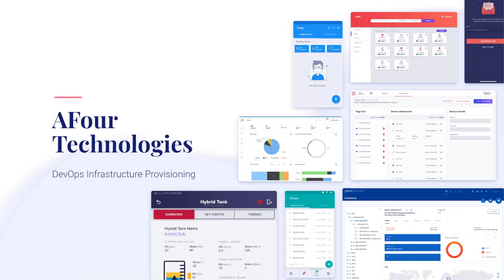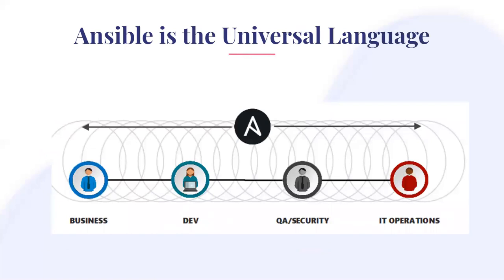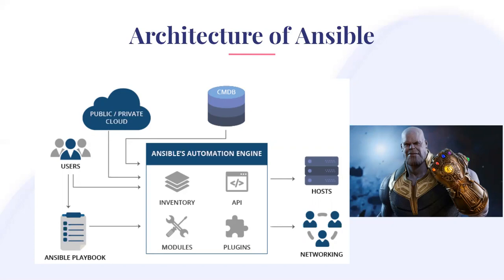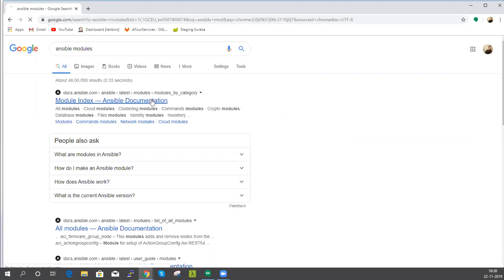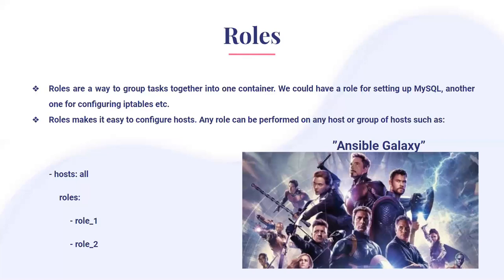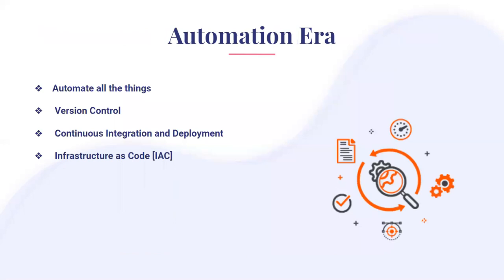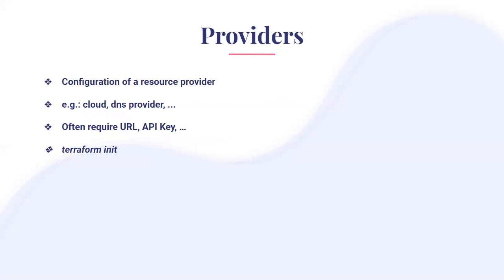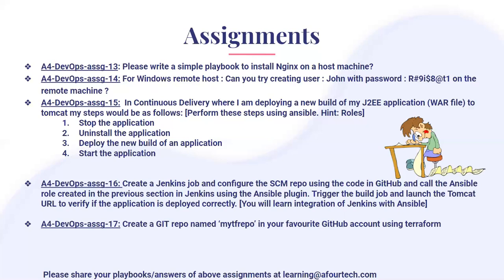DevOps - Infrastructure Provisioning | AFour DevOps Community | DevOps Basics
Why should you attend these webinars?

Today, DevOps has proven to be a useful practice and helps in accelerating the company’s growth. This field requires hands-on experience with development, operations, and automation. Almost every day, newer technologies and tools are being developed and released, which are enhancing this practice. Being an expert of these tools is the need of the hour.

Who can be a part of this community?

Are you interested in the DevOps, starting from very fundamental concepts of source code management? It doesn’t matter if you are a developer, a test engineer, an automation engineer, or anyone from the software development lifecycle who wants to learn or brush-up their skills. You are welcome to be a part of this awesome community of tech enthusiasts who are ready to share their knowledge as their adventurous journey.

 What can you expect from these webinars?

The team of DevOps experts at AFourTech will deliver sessions on DevOps practices and tools which are in demand and will give out pointers and food for thoughts! Together we will dwell into the depths of DevOps practices and learn how to implement it in different scenarios.